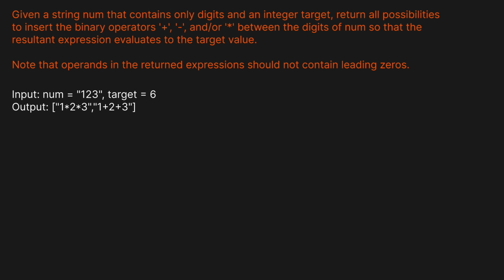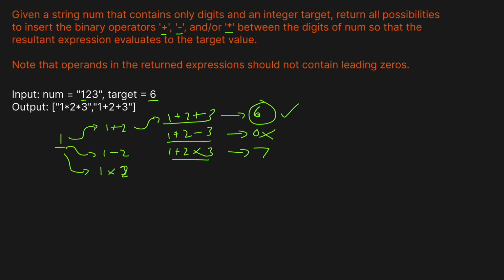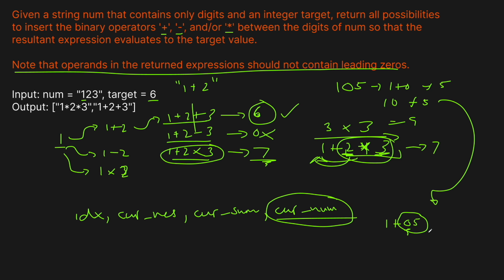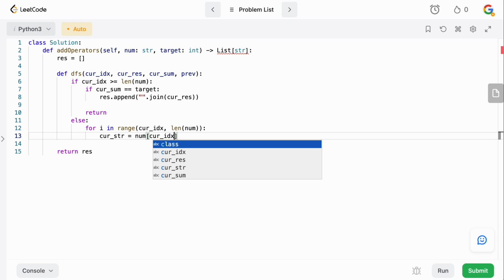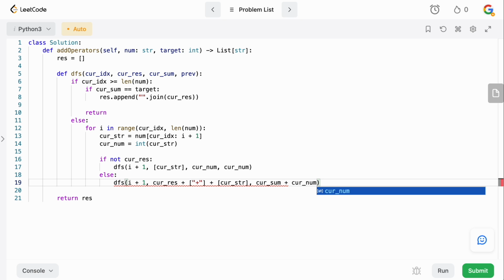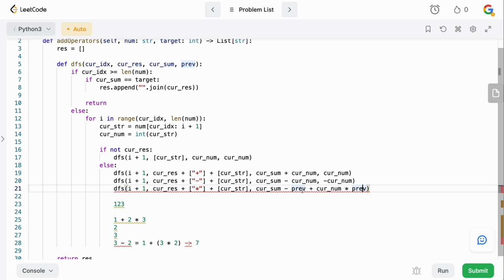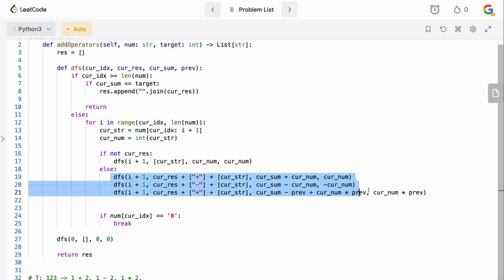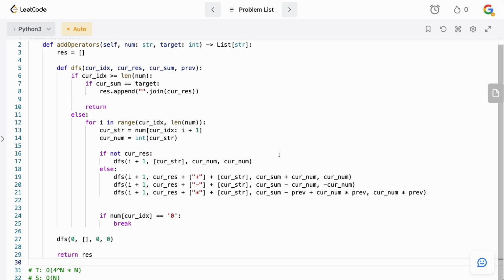EXPRESSION ADD OPERATORS | LEETCODE # 282 | PYTHON SOLUTION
In this video we are solving a tricky Facebook and Google interview question: Expression Add Operators (Leetcode # 282).

This question is definitely pretty hard if you haven't seen it before but luckily the solution is quite intuitive and straightforward. You'll be able to understand it quite simply at the end of this video and it's actually quite easy to remember once you've seen it before.

TIMESTAMPS:
00:00 Intro
00:21 Question Prompt
00:43 Basic Example
02:00 Solution Intuition
07:42 Coding
19:36 Time/Space Complexity
22:30 Outro